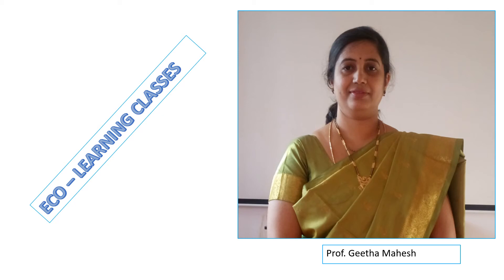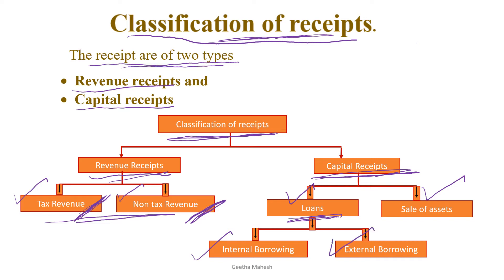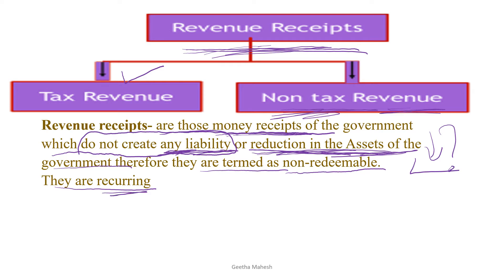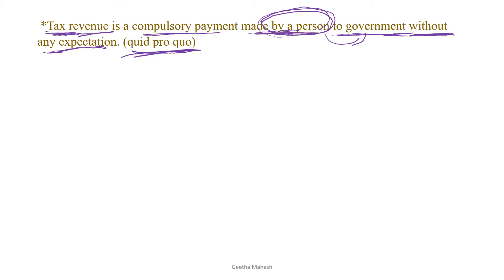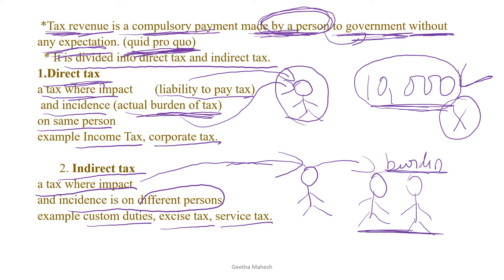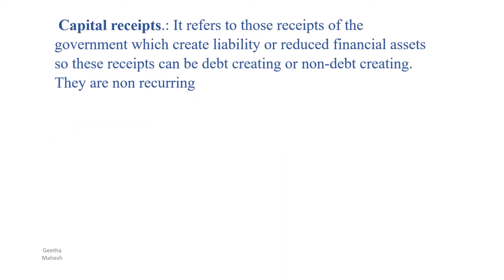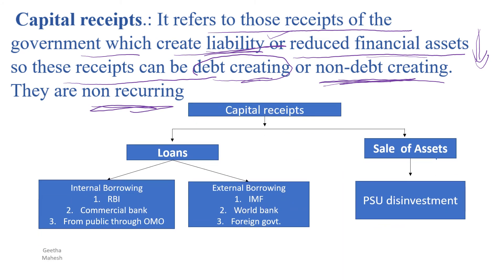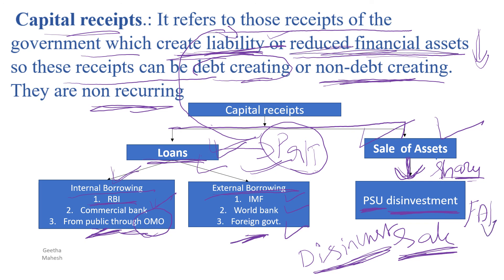Classification of receipts Kannada